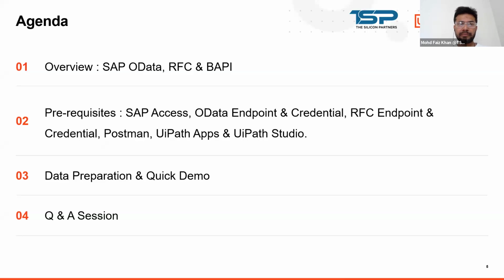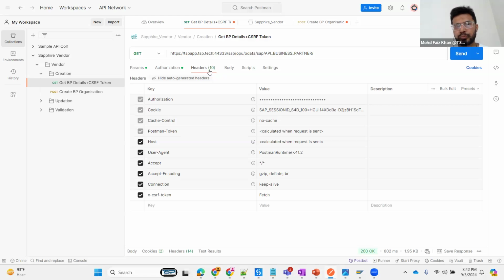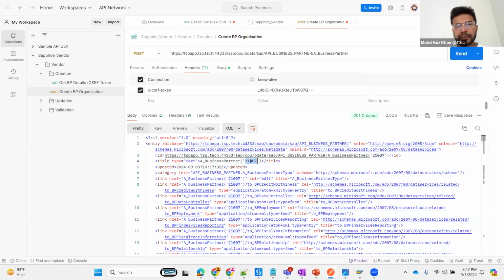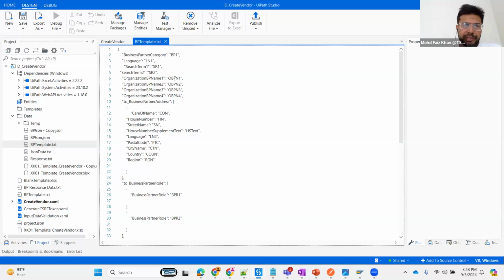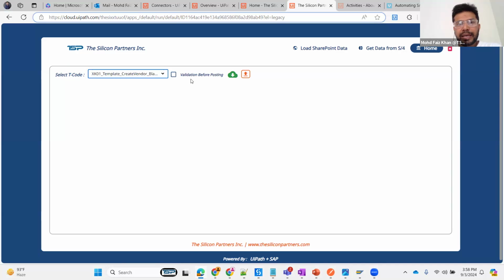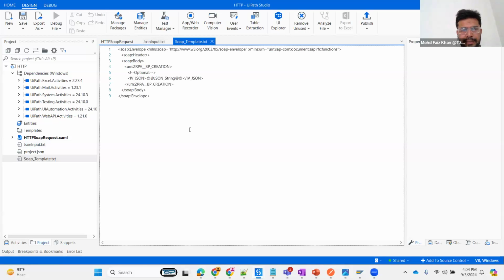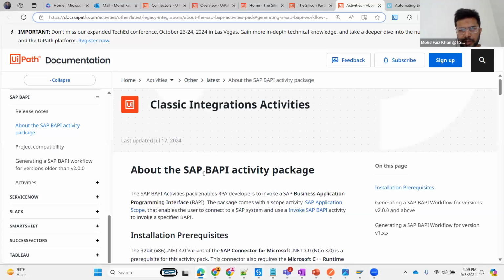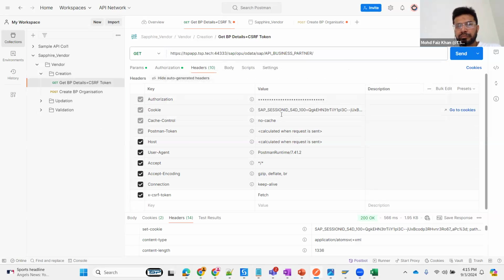SAP OData/RFC/BAPI Automation | SAP Automation with UiPath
Topics Covered:

Overview: Introduction to OData, RFC, And SAP BAPI Activities
Postman App: Testing OData Endpoints using The Postman Application
Live Demo: A Live Demo of The Automation Process
Q&A Session: An Opportunity to Have Your Questions Answered